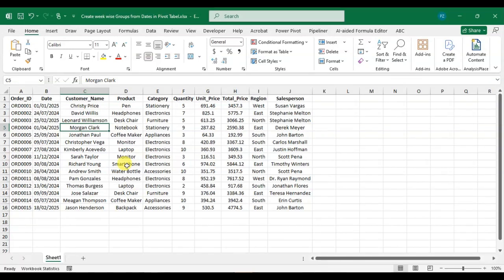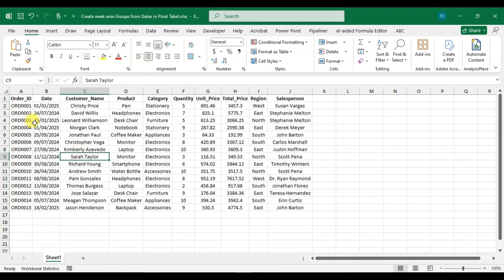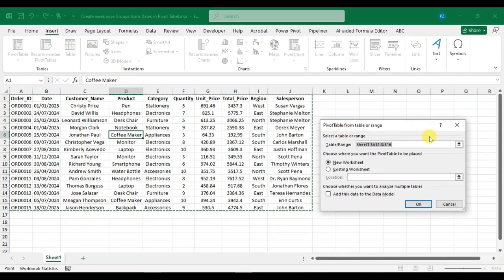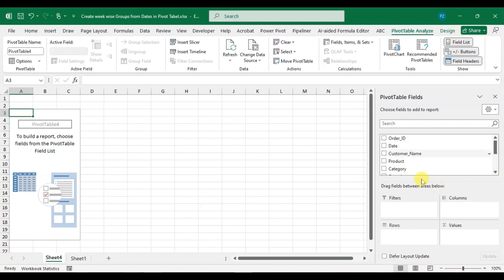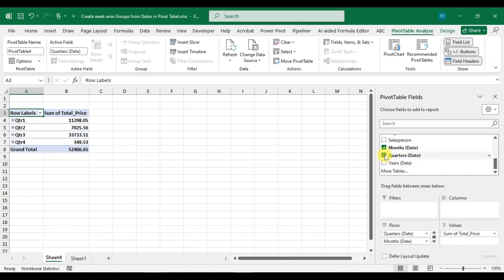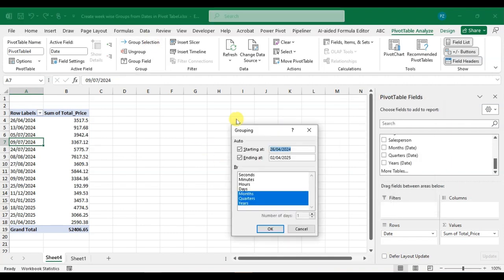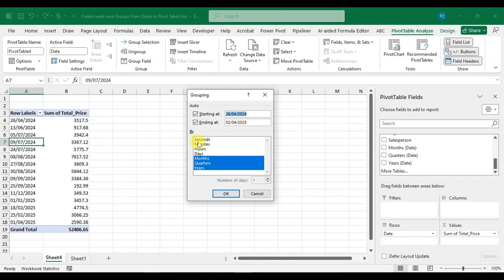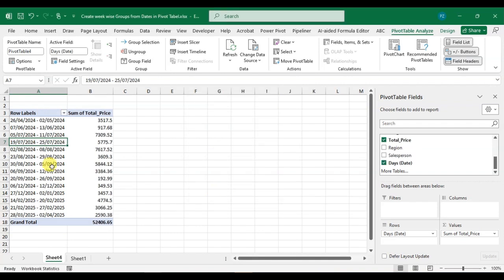How To Create Week Wise Groups From Dates In Pivot Table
How To Create Week Wise Groups From Dates In Pivot Table, create week wise groups from dates in pivot table. first create pivot table.